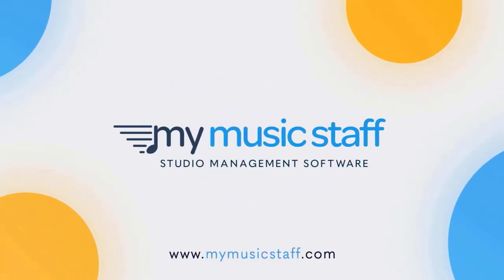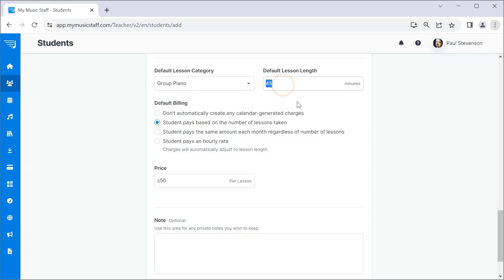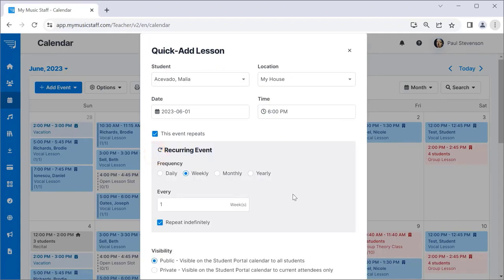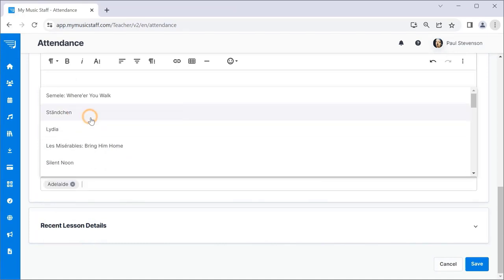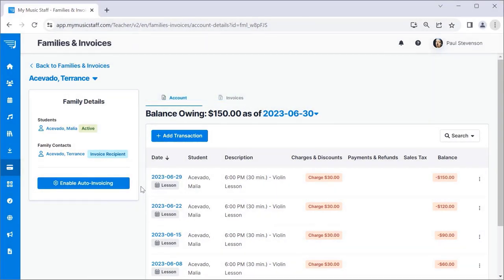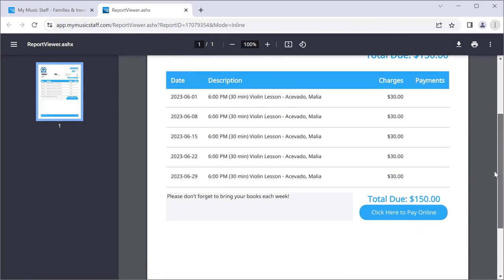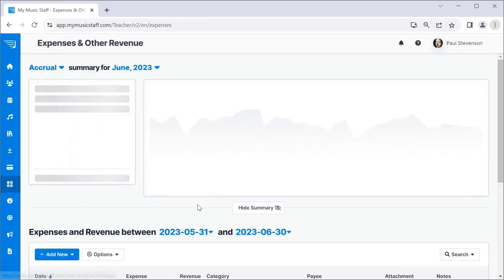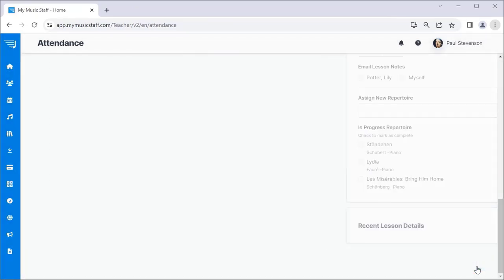My Music Staff Demo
My Music Staff is studio management software made easy – our web-based application helps you manage the core aspects of your private music teaching business. Whether you are a single teacher or part of a multi-teacher studio team, our affordable music teacher software is a perfect fit and designed to help your business achieve success.

Chapters:
0:00 Welcome to My Music Staff
0:22-2:05 Adding Students
2:05-3:12 Calendar & Scheduling
3:12-4:05 Take Attendance
4:05-4:33 Calendar-Based Billing
4:33-5:14 Family Accounts
5:14-7:41 Invoicing
7:41-8:12 Expenses & Revenue
8:12-9:17 Home Agenda